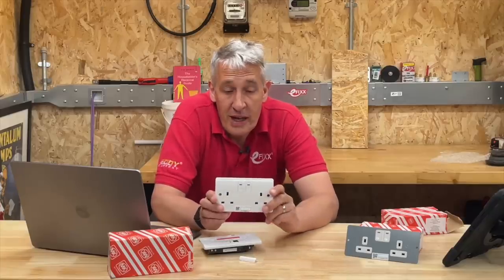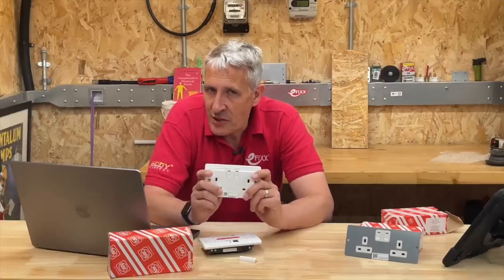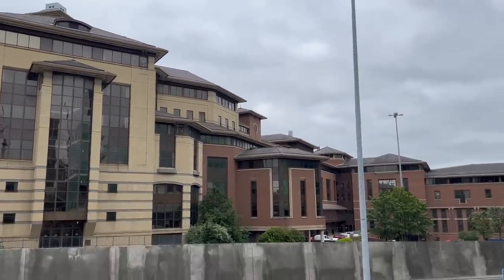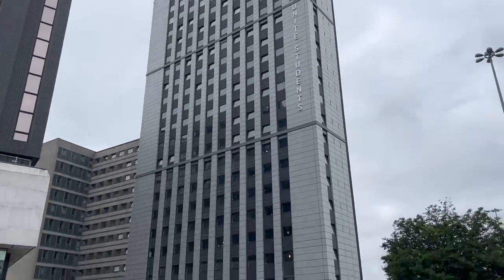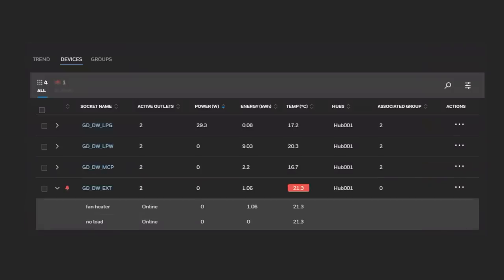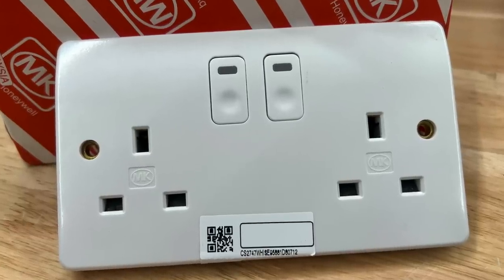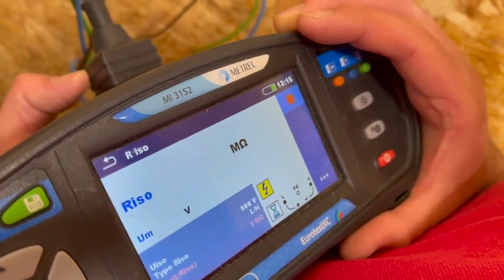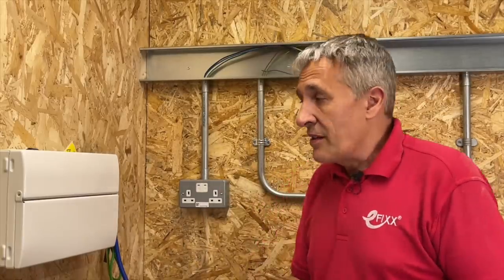Unveiling the Hidden Surprise in this Game Changing Socket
Introducing MK Connected Power: the ultimate electrical socket that revolutionizes energy management. Now, energy managers and building owners can effortlessly monitor and control the power consumption of plug-in loads. But that's not all! This innovative socket also detects electrical faults and identifies maintenance issues. And the best part? It seamlessly integrates into a full building management system.

Get ready for a whole new level of power control and energy saving.

00:00 Is this worlds smartest electrical socket?
00:39 What's inside?
01:18 Plug in appliances within commercial buildings
01:48 How do they work?
02:20 Applications and use cases
03:20 Power measurements and limiting
04:01 Appliance overheating
04:45 Scheduling
05:43 Limiting inrush currents
06:10 Set-up with Connected Power App
06:43 Electricians will love this feature
07:10 Business opportunity for electricians